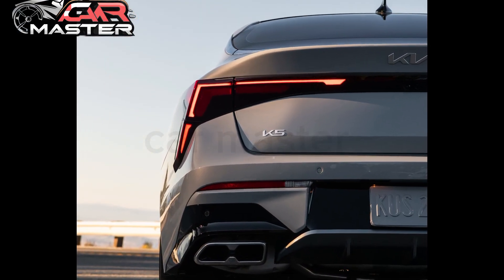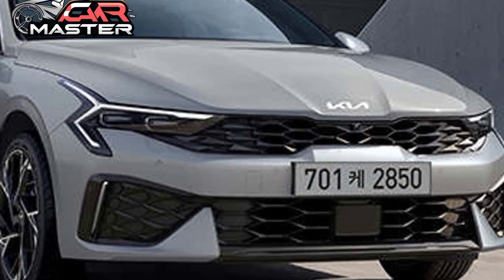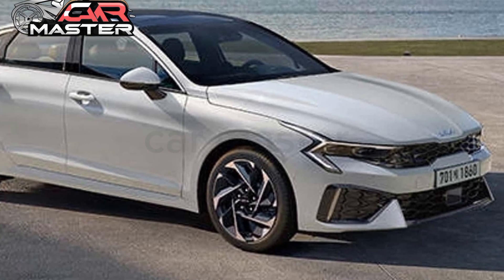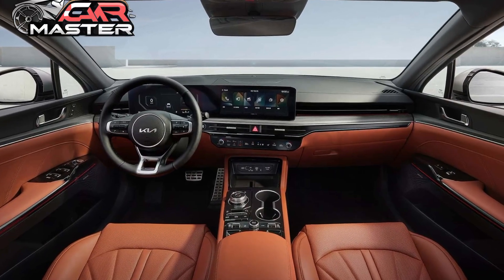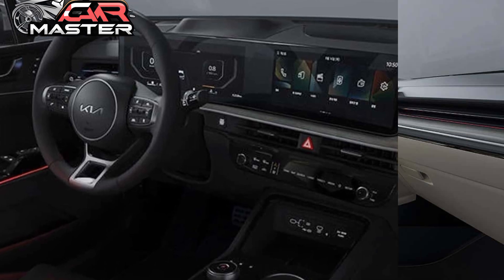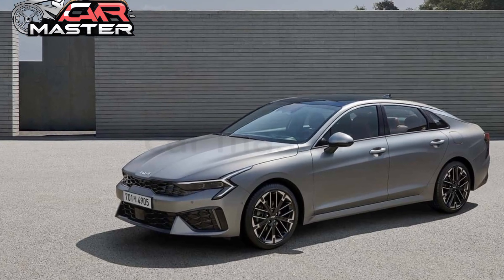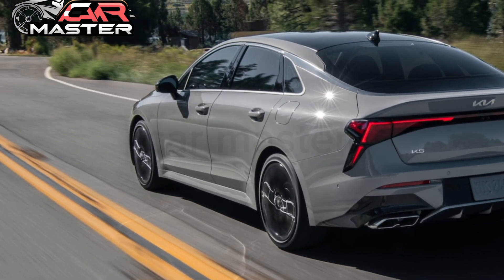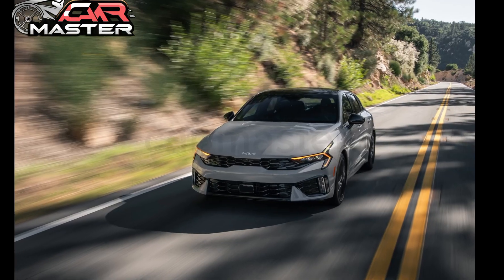Unleashing Performance: The All-New 2025 Kia K5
Step into a world where performance meets precision with the all-new 2025 Kia K5. This reimagined sedan is engineered to thrill, featuring a powerful turbocharged engine that delivers heart-pounding acceleration and agile handling. The 2025 K5 seamlessly blends advanced technology with sporty design, offering a driving experience that’s both exhilarating and refined. Whether you’re navigating city streets or cruising down the highway, the 2025 Kia K5 is designed to deliver unmatched performance at every turn. Get ready to unleash your drive.

Topic Covers:-
1. "2025 Kia K5: Redefining the Sporty Sedan Experience"
2. "Unleashing Performance: The All-New 2025 Kia K5"
3. "2025 Kia K5: Where Style Meets Innovation"
4. "Drive the Future Today with the 2025 Kia K5"
5. "2025 Kia K5: Sleek Design, Powerful Performance"
6. "Experience the Next Level: 2025 Kia K5"
7. "The Ultimate Ride: Discover the 2025 Kia K5"
8. "2025 Kia K5: Sporty, Sophisticated, and Smart"
9. "Bold, Dynamic, and Ready to Drive: 2025 Kia K5"
10. "2025 Kia K5: A Sedan that Commands Attention"